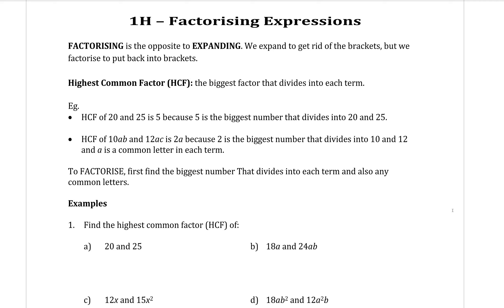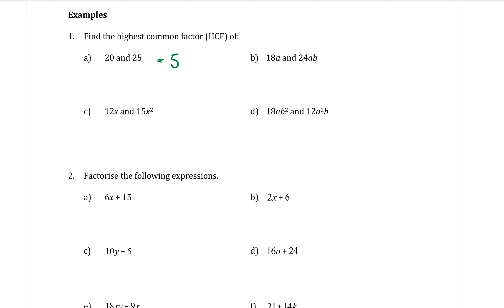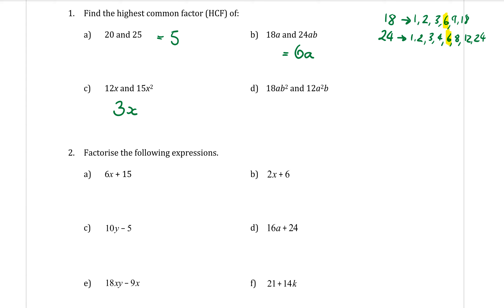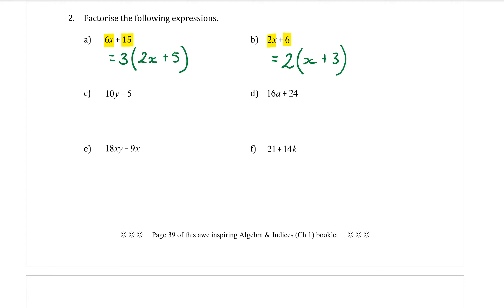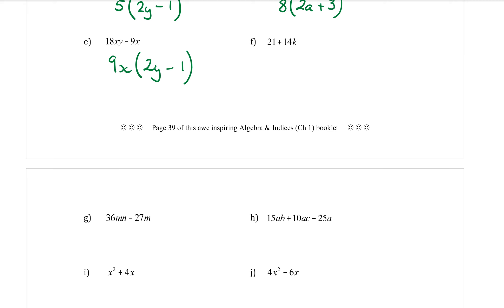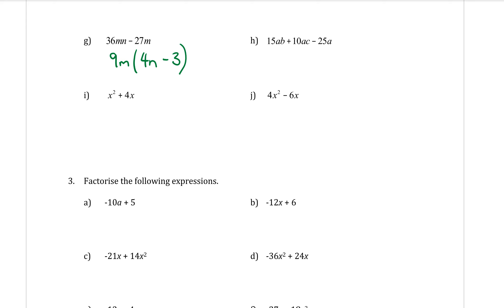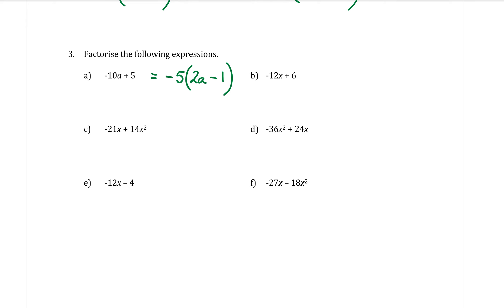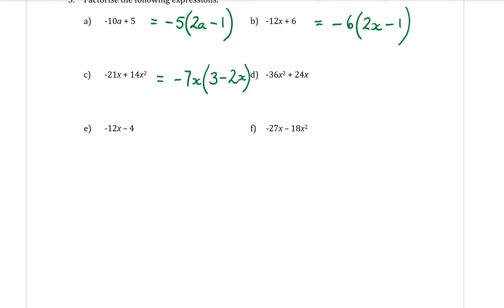Year 8 Algebra 8 - Factorising